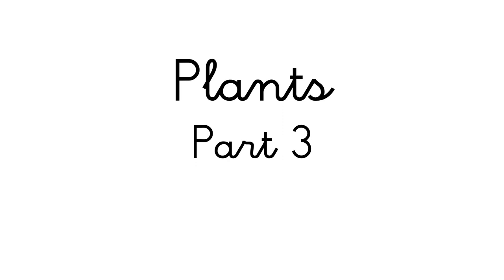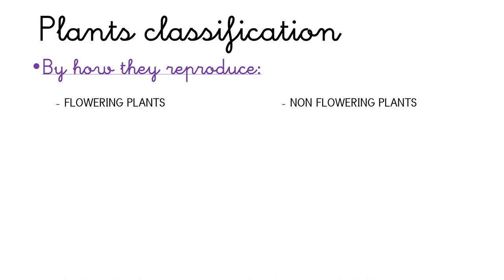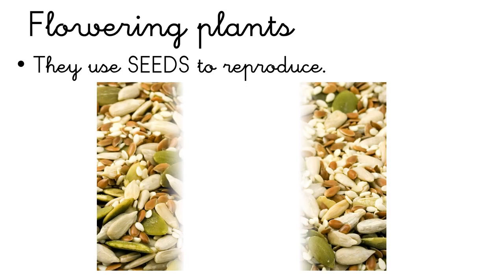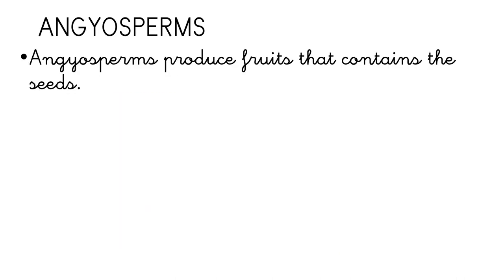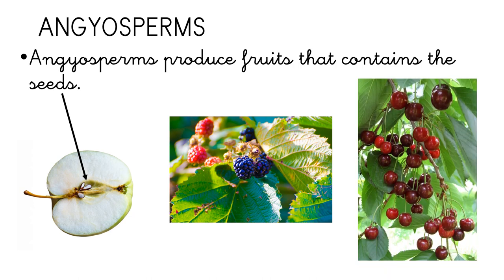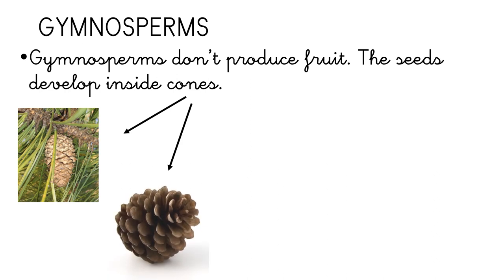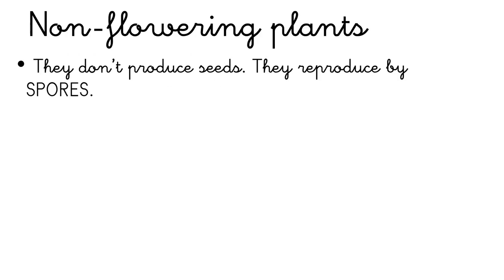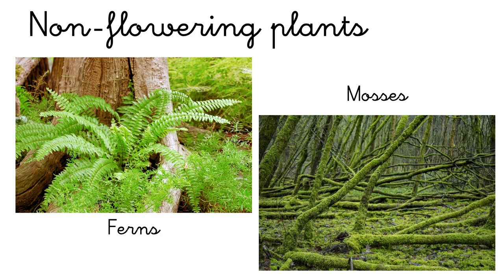VALDEBERNARDO 3EP NATURAL SCIENCE Plants part 3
Plants classification